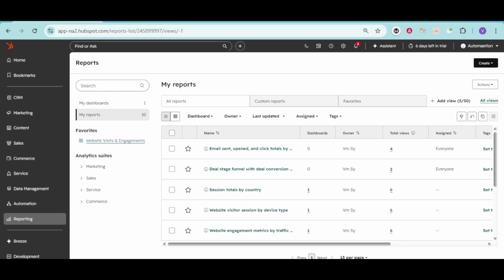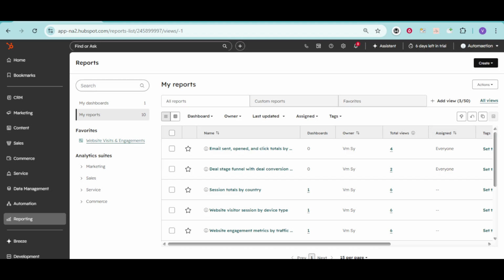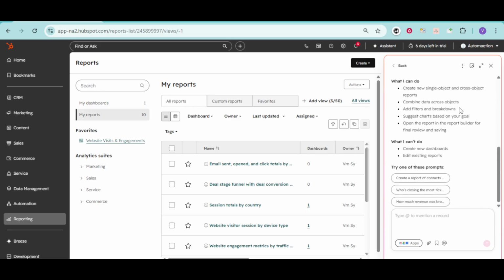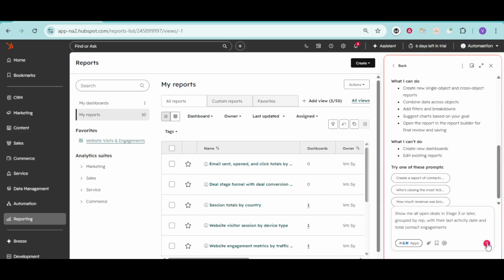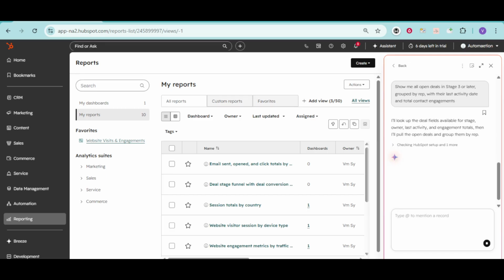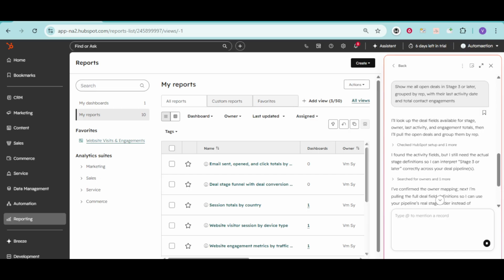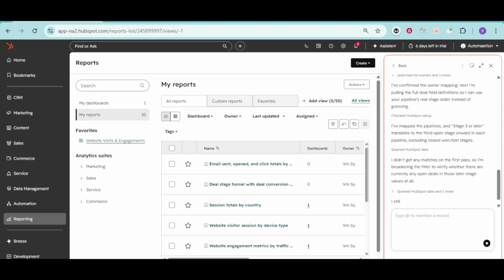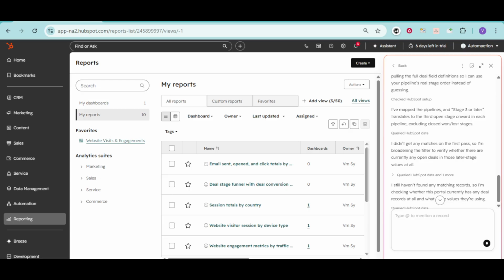How to Create RevOps Reports in HubSpot (Simple Step)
In this video, we delve into the essential steps for creating RevOps reports in HubSpot, an increasingly vital process for businesses looking to optimize their revenue operations. This tutorial will guide you through the necessary tools and features within HubSpot to effectively analyze your revenue data, enhance team collaboration, and drive strategic decisions.

By the end of this video, you will have a clear understanding of how to construct comprehensive RevOps reports tailored to your organization's needs. Don’t miss out—watch till the end to elevate your reporting skills!